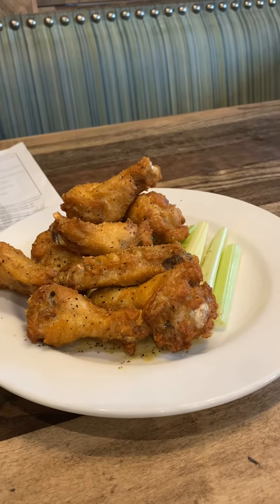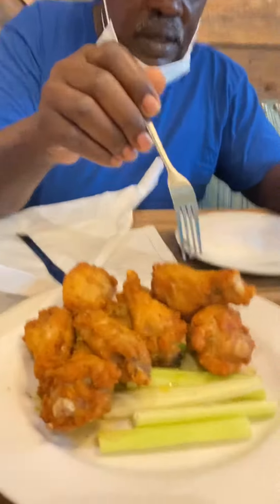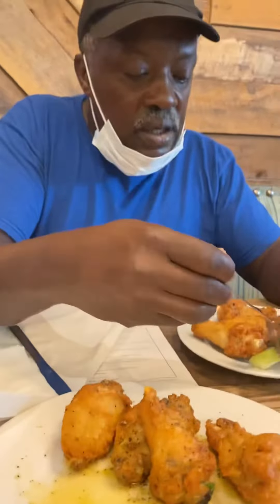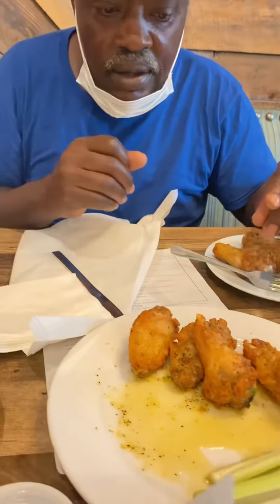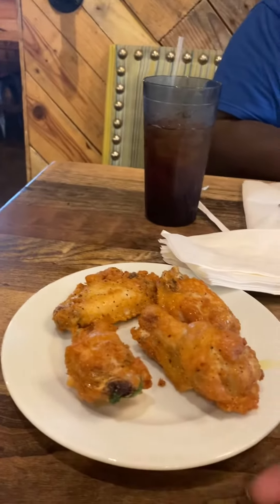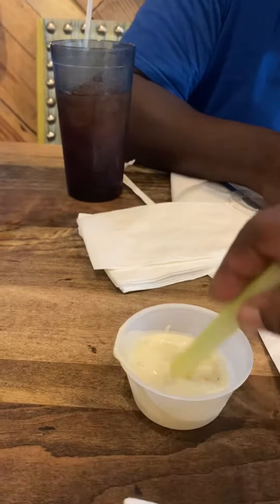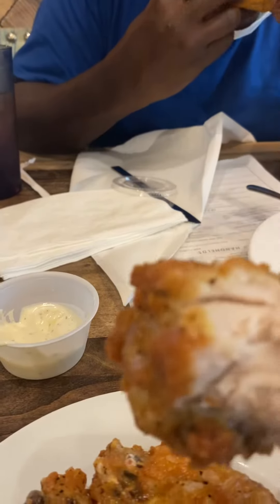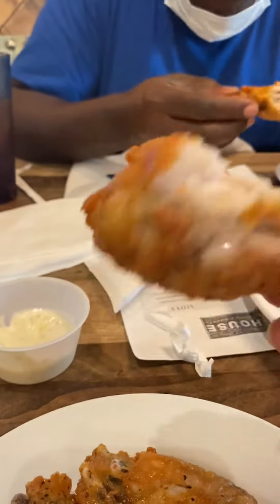Our Trip To Jekyll Island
Our Appetizer Lemon Pepper Wings